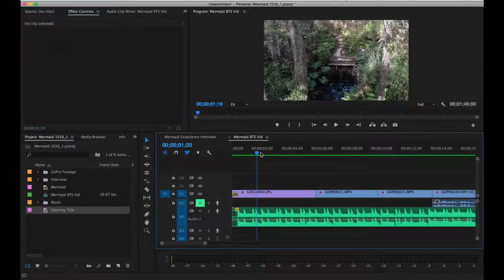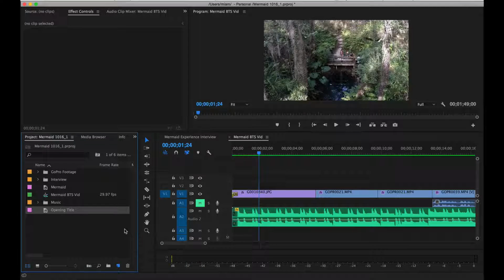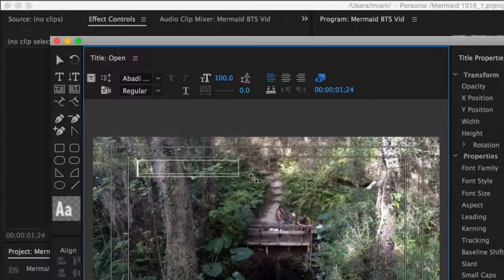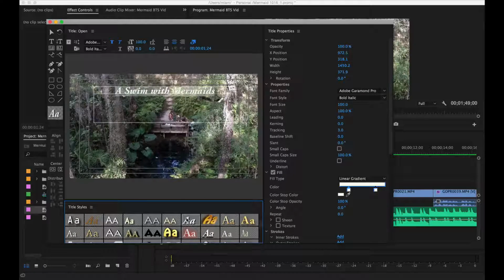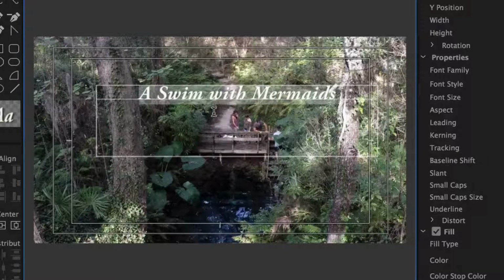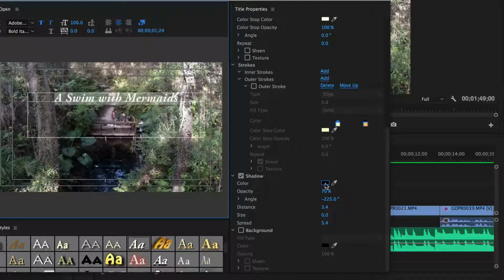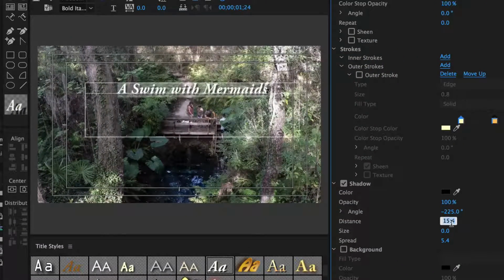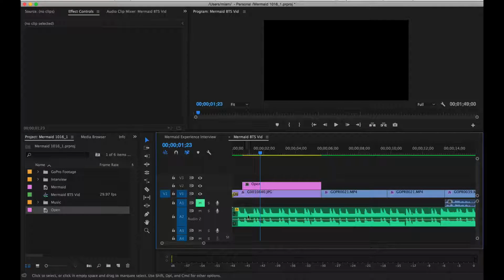How to Add a Title in Premiere Pro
Titles can add polish and production value to your video projects. Mia McCormick walks you through the process of creating a title in Premiere Pro.